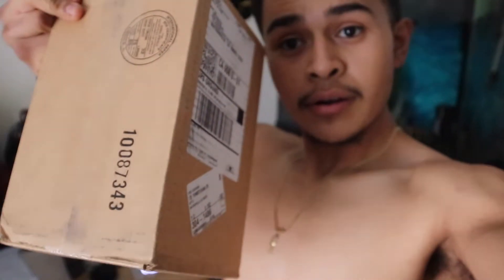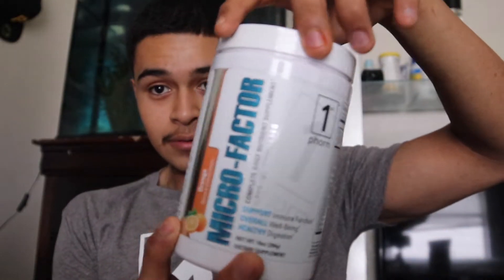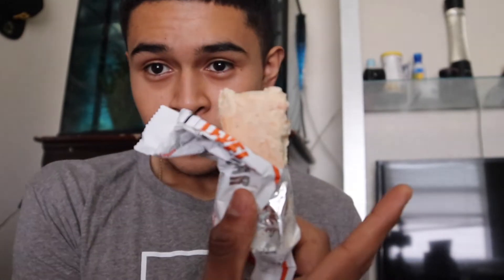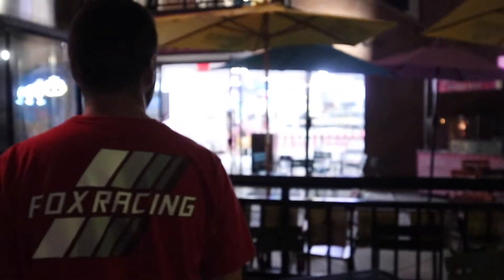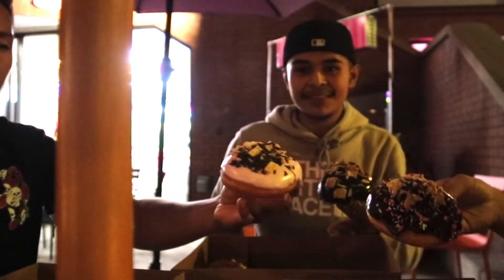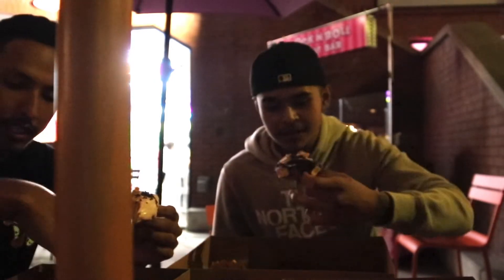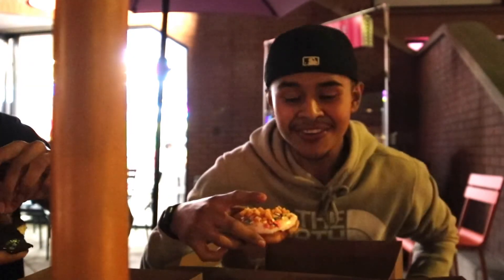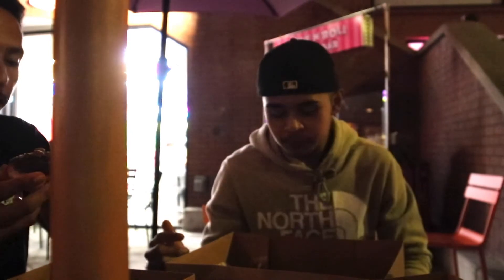*NEW* 1st Phorm Pumpkin Spice Bar!!! + Best Donuts In Monterey!!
YO YO YO, hello everyone hope you guys enjoyed today's video. I appreciate every single one of you. Have a good one!!